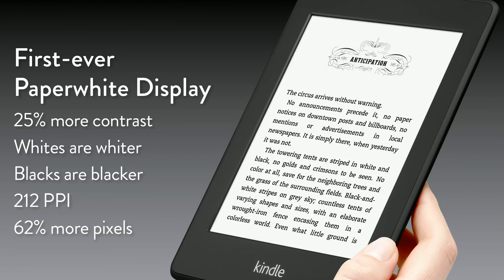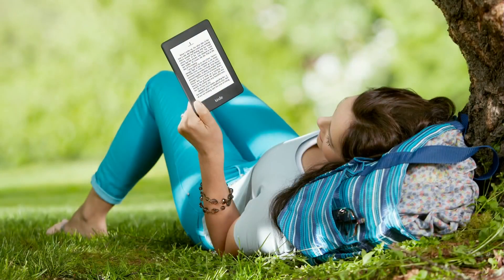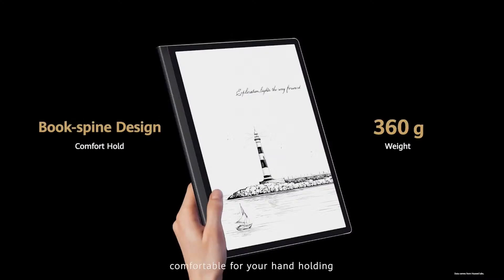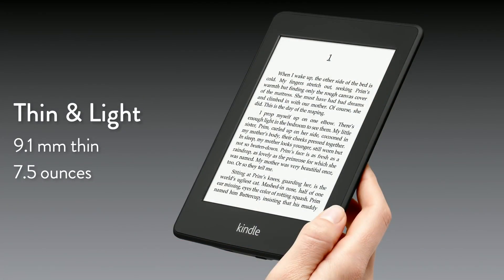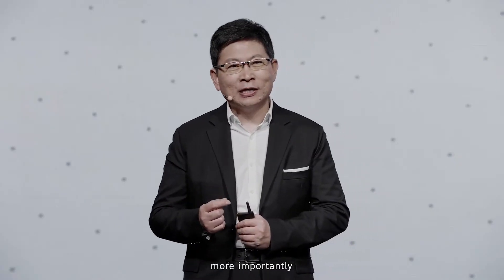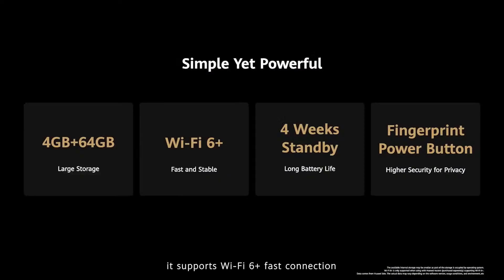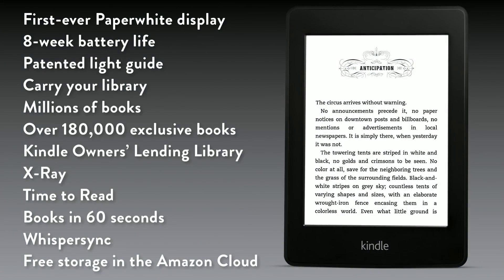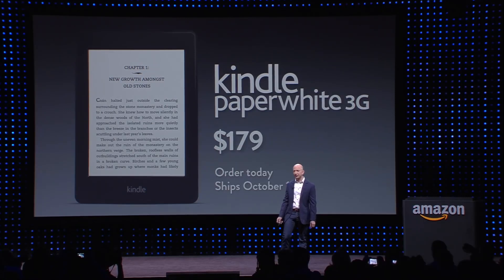Huawei MatePad Paper (2022) vs. Amazon Kindle Paperwhite (2012)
Huawei recently announced its MatePad Paper. See how the new device stacks up against the original in the market, the Amazon Kindle Paperwhite, which then CEO Jeff Bezos debuted in September 2012.